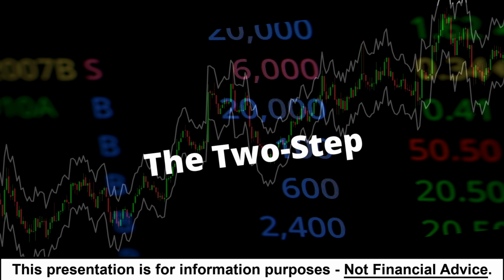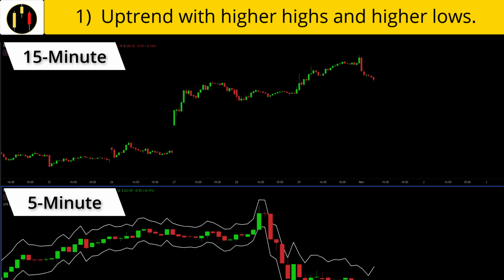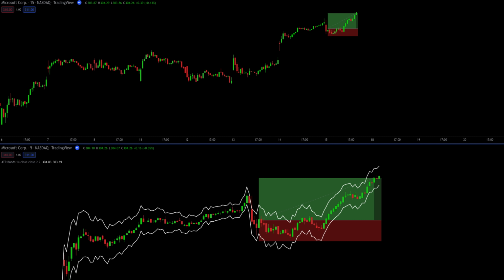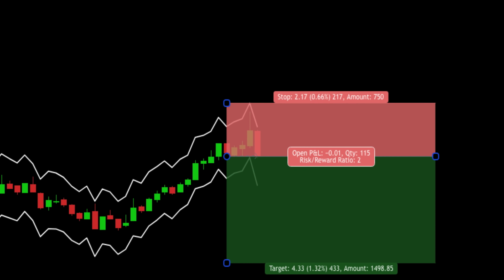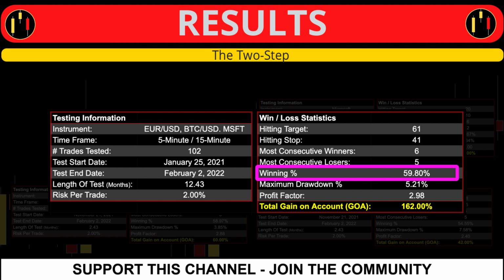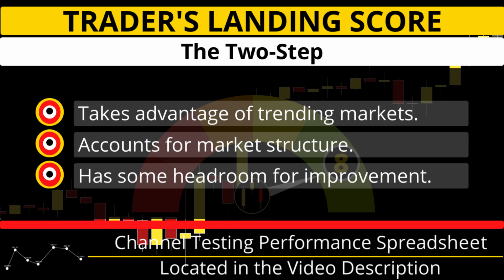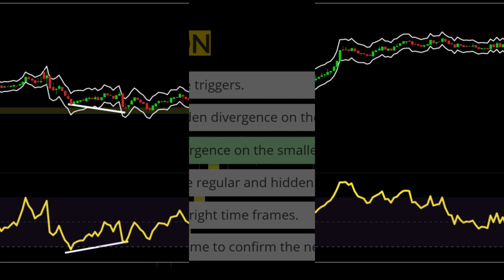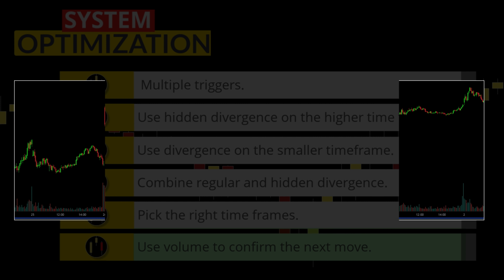Review: The Only Day Trading Strategy You Will Ever Need (Full Tutorial: Beginner To Advanced)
In this video, I review a trading system presented by Steven from The Trading Channel called: The Only Day Trading Strategy You Will Ever Need (Full Tutorial: Beginner To Advanced), link below.
This video piqued my interest because it is similar to my own personal trading system.  This strategy uses market structure and price action to enter trades and has some really nice results on the backtest.

While it is subjective there are concrete rules to follow and is worth consideration for additional testing and optimization. I ran the test on 3 instruments one on crypto, one in the stock market, and the final dataset was tested on Forex.

⏱️ Timestamps ​​⏱️
00:00 - Start
00:45 - Indicators
01:16 - Long Examples
02:51 - Short Examples
04:22 - Results, Equity Curve, Score
06:12 - Optimization

⚙️ System Specifics ⚙️
📛 System Name: The Two-Step
🏆 Trader’s Landing Score: 8
🎹 Instrument: EUR/USD
⌛  Time Frame: 5-Minute (M5) and 15-Minute (M15)

👀 TradingView Indicators
Name: Average True Range (ATR) Bands
Inputs: ATR Multiplier Upper & Lower = 2
Style: White Lines
By: AlexanderTeaH

☝️ Long Entry
1. Uptrend with higher highs and higher lows.
2. Retest into support.
3. Rejection wick on the lower time frame.
4. Bullish candle on lower time frame.

👇 Short Entry
1. Downtrend with lower highs and lower lows.
2. Retest into support.
3. Rejection wick on the lower time frame.
4. Bearish candle on lower time frame.

🛑 Where to place stop-loss:
For Longs: 2 times the ATR of the lowest candle in the pullback.
For Shorts: 2 times ATR of the highest candle in the pullback.

Clip description: Spiderman - Shelf Dive
Metatags